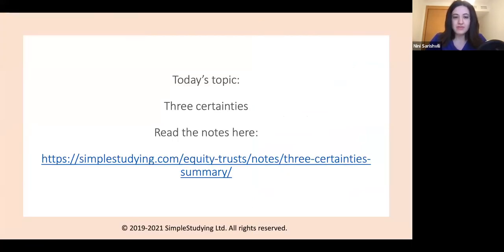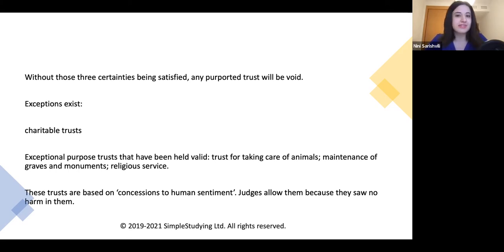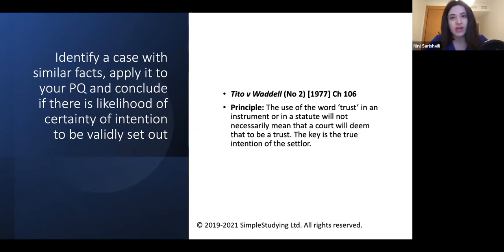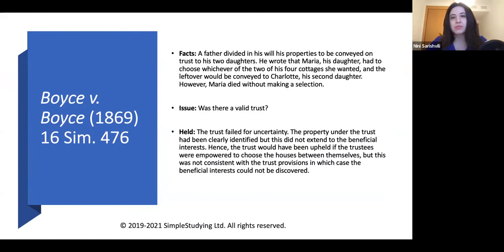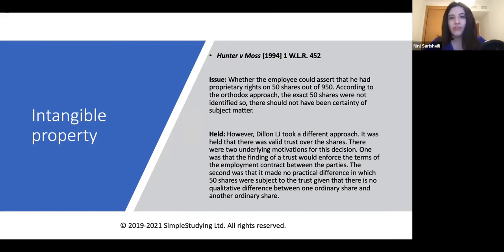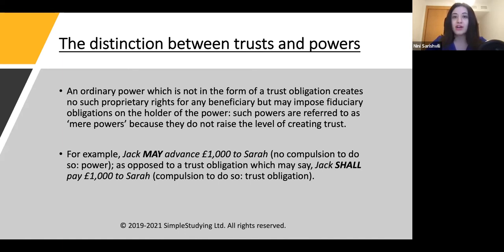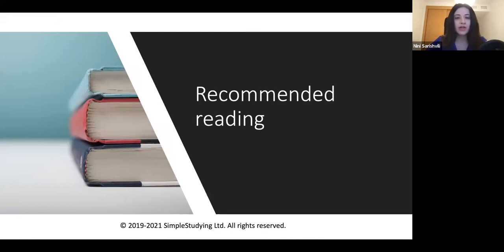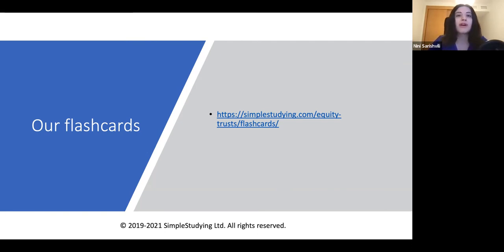Equity three certainties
At this class, we discuss Three Certainties. This topic often come up as a problem question on exams. Watch the recording carefully to learn how to effectively tackle a problem question on this topic on your exam.

You can comment your questions here or contact with us at our WhatsApp groups

Have a look at FREE STUDY RESOURCES made by SimpleStudying for Equity